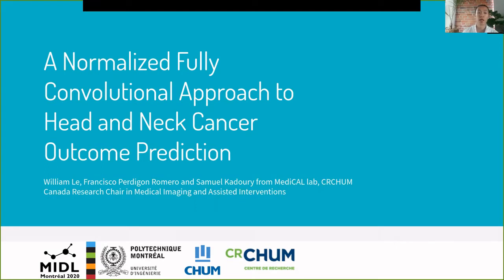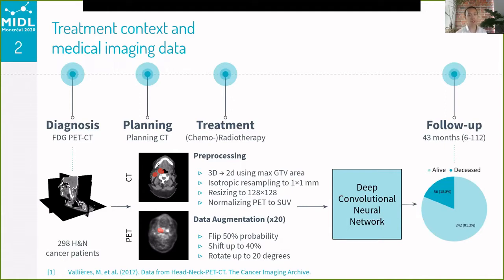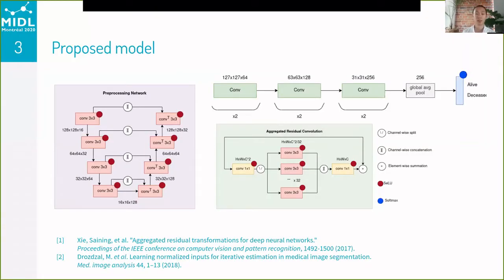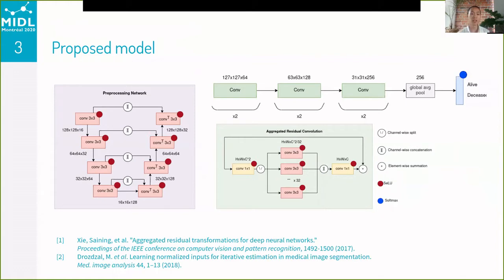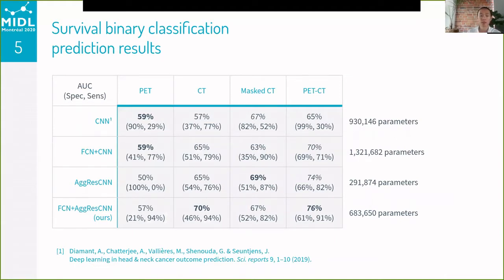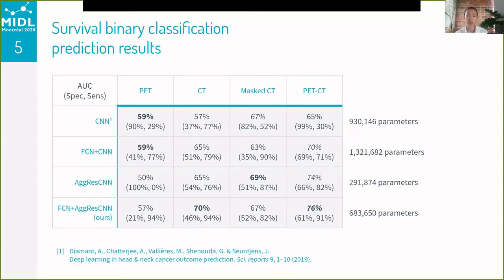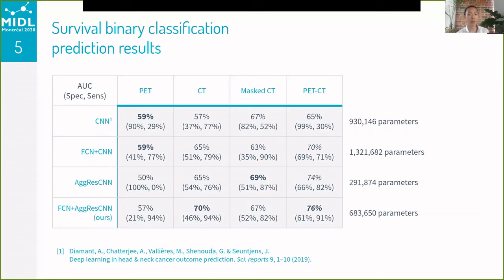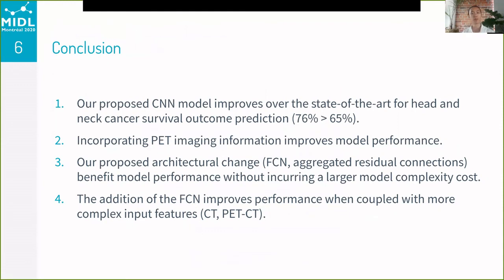MIDL 2020, S145, Le et al. Short presentation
S145 - A Fully Convolutional Normalization Approach of Head and Neck Cancer Outcome Prediction

William Le, Francisco Perdigón Romero, Samuel Kadoury

Abstract: Medical image classification performance worsens in multi-domain datasets, caused by radiological image differences across institutions, scanner manufacturer, model and operator. Deep learning is well-suited for learning image features with priors encoded as constraints during the training process.  In this work, we apply a ResNeXt classification network augmented with an FCN preprocessor subnetwork to a public TCIA head and neck cancer dataset. The training goal is survival prediction of radiotherapy cases based on pre-treatment FDG-PET/CT scans, acquired across 4 different hospitals.  We show that the preprocessor sub-network acts as a embedding normalizer and improves over state-of-the-art results of 70% AUC to 76%.